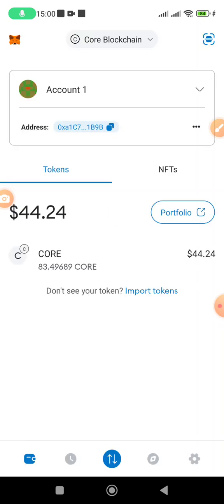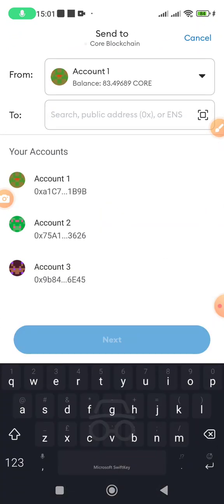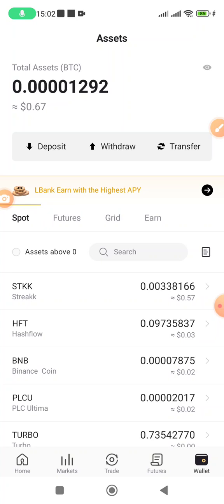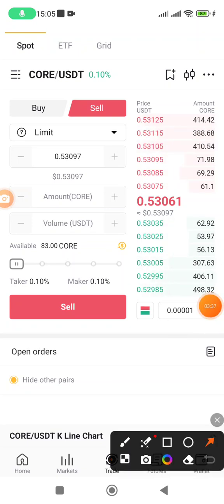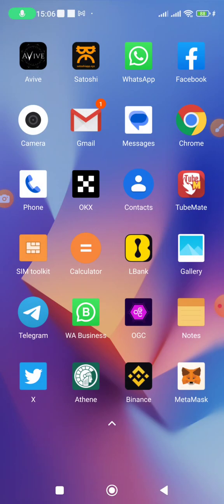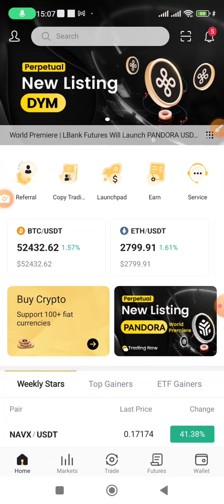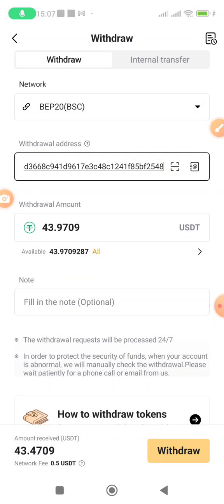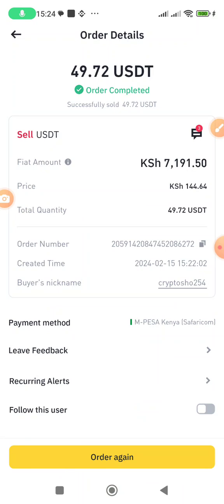How to sell crypto on Binance P2P and get cash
The guide shows how to transfer crypto from on wallet to another, how to sell crypto on a centralized exchange as well as selling on Binance P2P